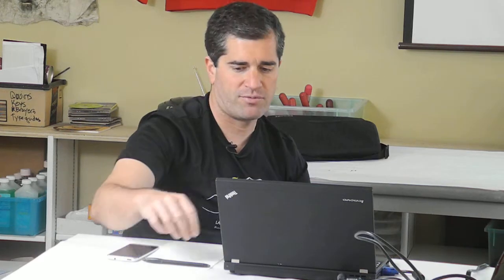160110 - Web Scraping - pt1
Ehren Brav talks about using Python-based tools for web-scraping and building automation tools.